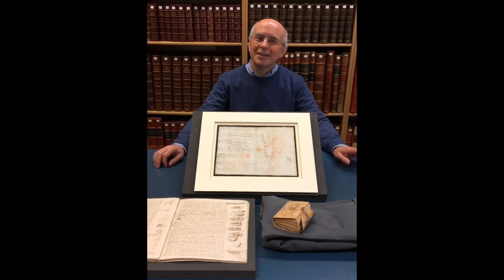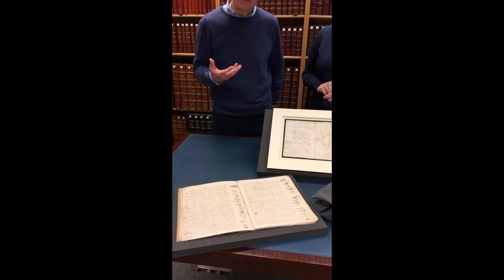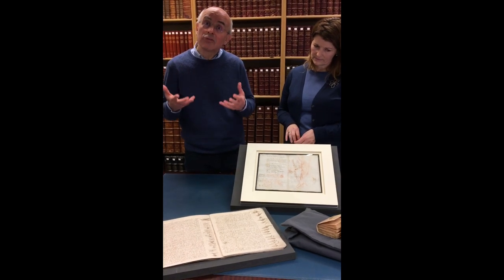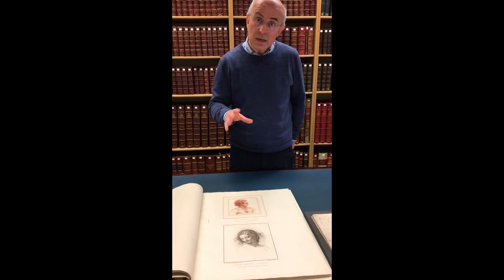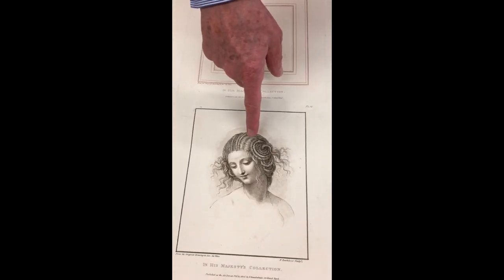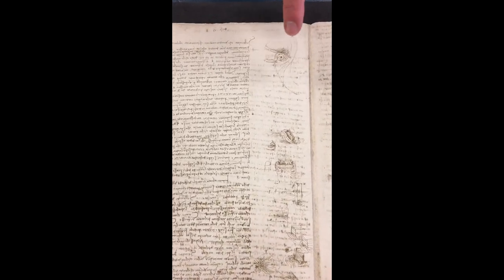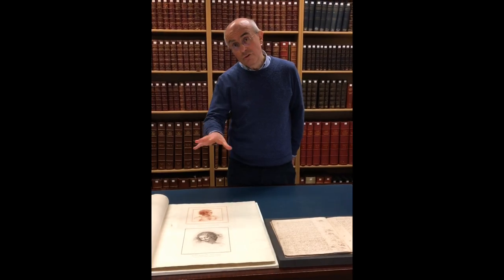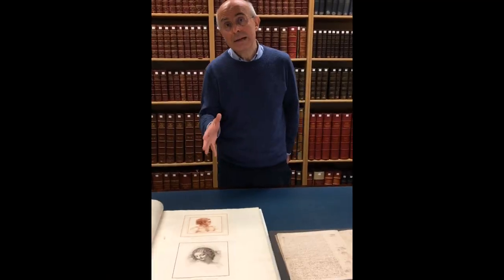Curators on Camera: Leonardo da Vinci's observations of natural phenomena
‘The manuscripts that we’ve put together in the exhibition show us the extraordinary range of his working methods; the experimental way that he approached the observation, the analysis and the understanding of nature…’

Curator Stephen takes a look at Leonardo’s remarkable scientific and artistic work to show how he drew comparisons between different types of natural phenomena.

In Leonardo da Vinci: A Mind in Motion (exhibition open 7 June – 8 September 2019), you’ll be able to see more of Leonardo’s observations of nature in motion, which directly informed his ability to portray human movement in the artistic masterpieces for which he is known today.

*Please note the Codex Leicester and Codex Forster in this short film are facsimile copies.*